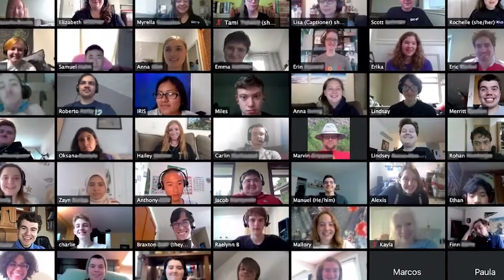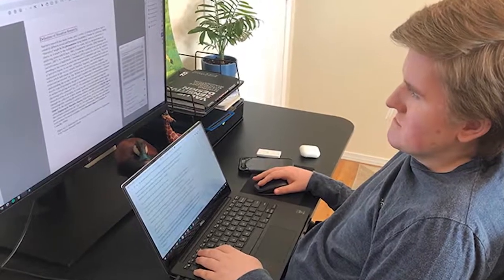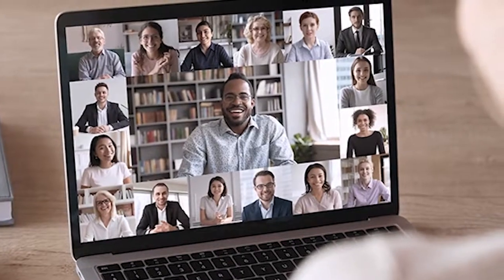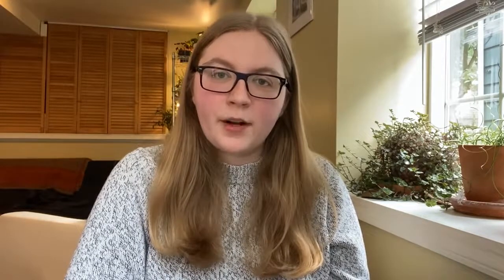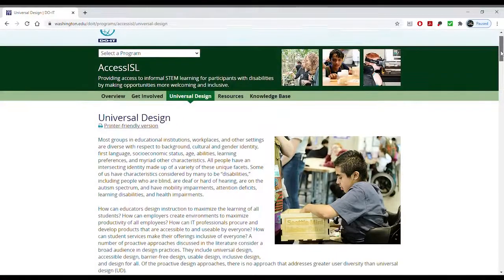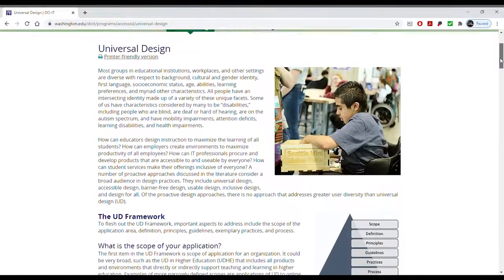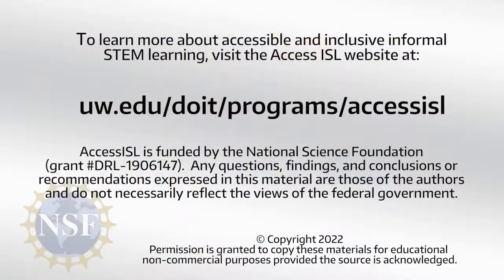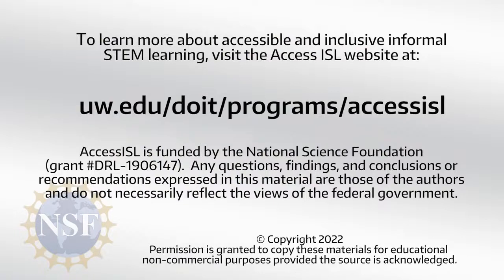Virtual Access to Informal STEM Learning (Audio Described)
Informal STEM learning (ISL) is lifelong learning in science, technology, engineering, and math (STEM) that takes place outside of the traditional classroom. This video presentation shares student perspectives from the NSF-funded Access to Informal STEM Learning (AccessISL) project, which is creating promising practices and resources that can lead to making ISL activities and resources more welcoming and accessible to individuals with disabilities nationwide.